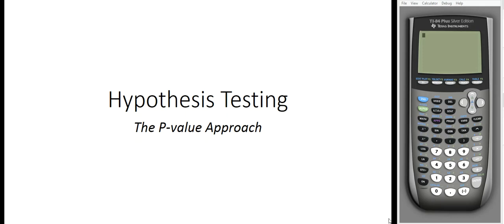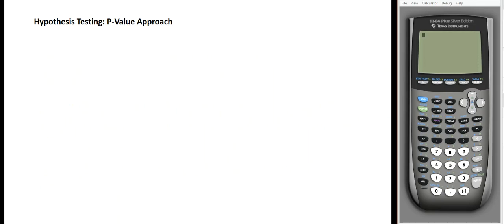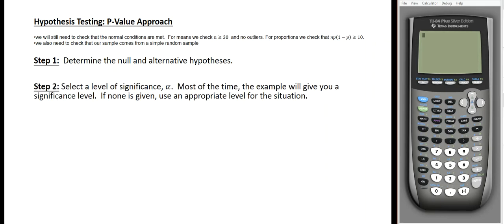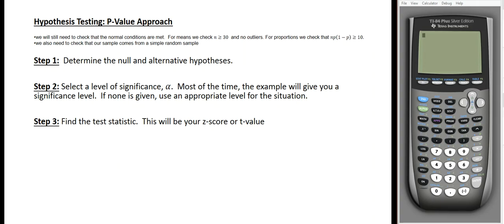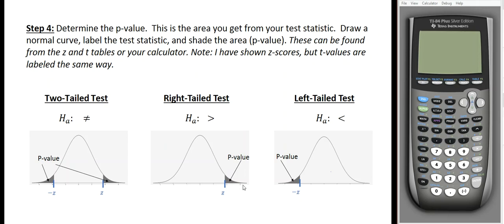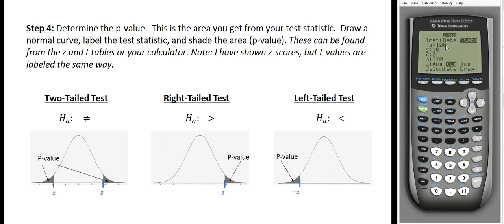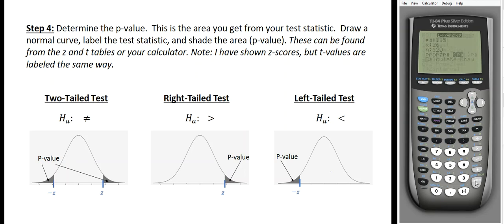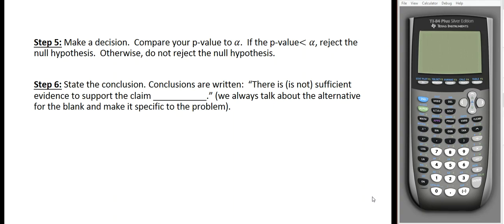P-value Approach Overview